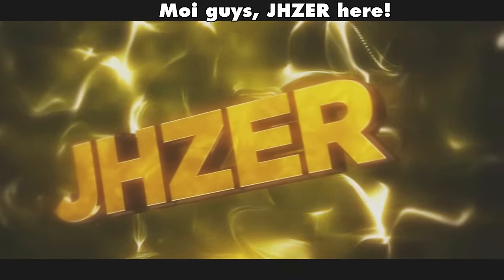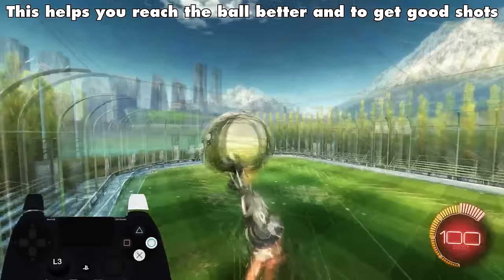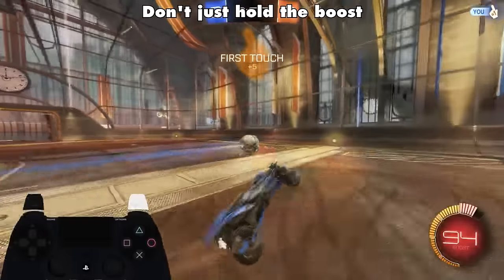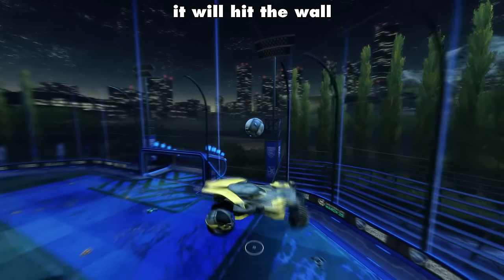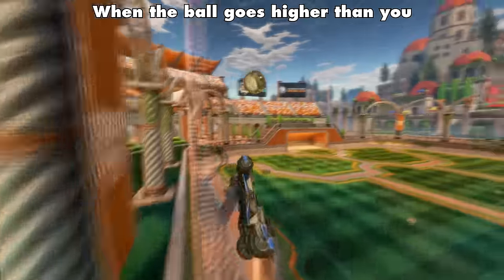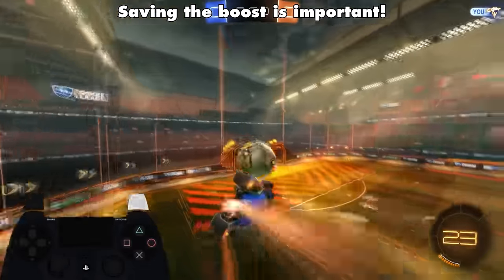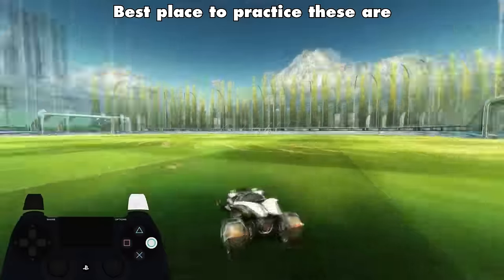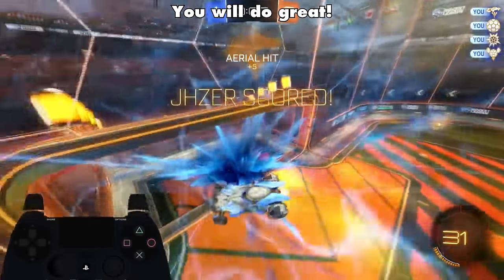RL Pro Tutorial - Wall Aerials (JHZER)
What tutorial you want to see next? COMMMENT!